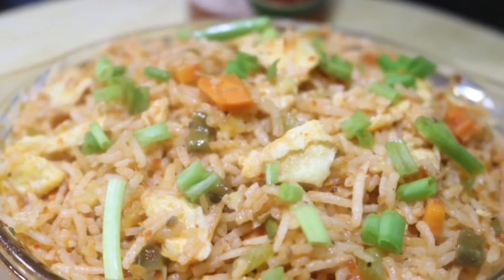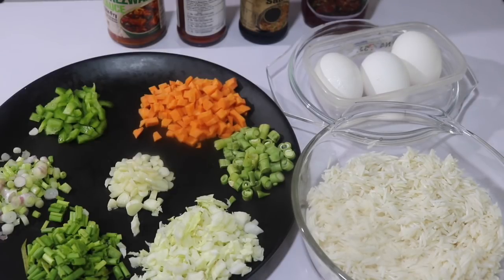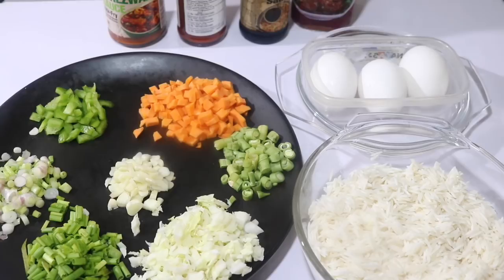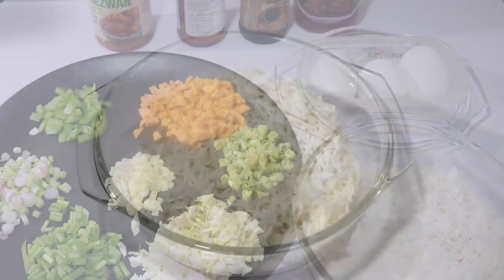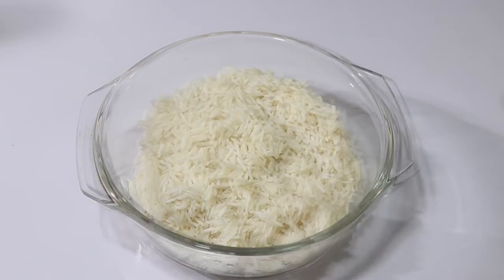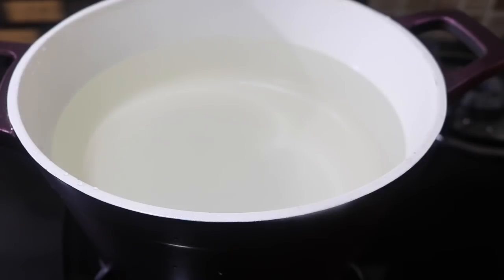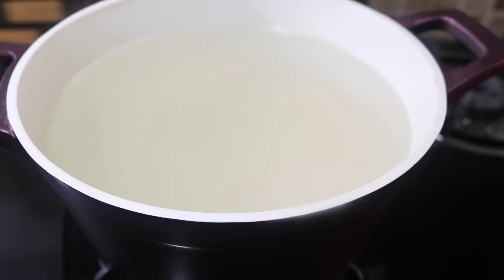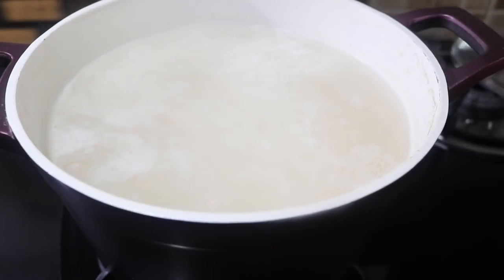Schezwan egg fried rice// ഫ്രൈഡ് റൈസ്‌ ഇതുപോലെ ഉണ്ടാക്കി നോക്കൂ